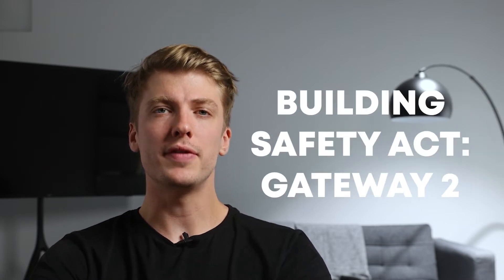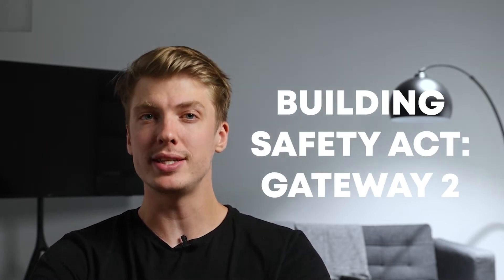What is Gateway 2 of the Building Safety Act?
Wondering what Gateway 2 of the Building Safety Act 2022 is? In this video we give you a thorough overview of the Act, please enjoy! 😊